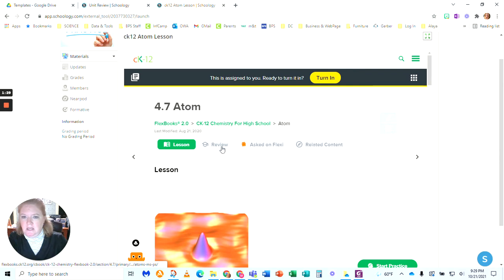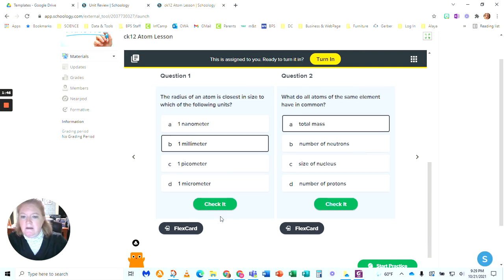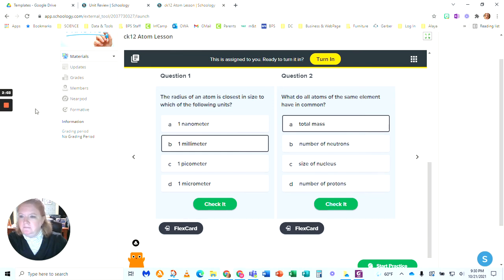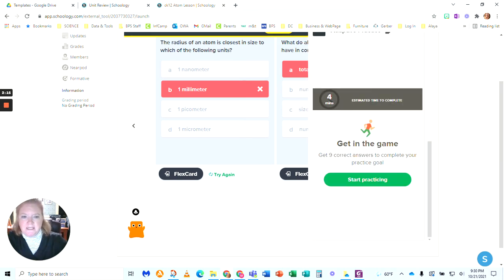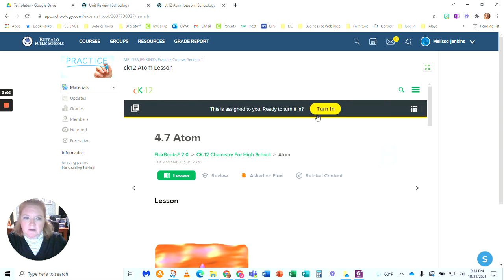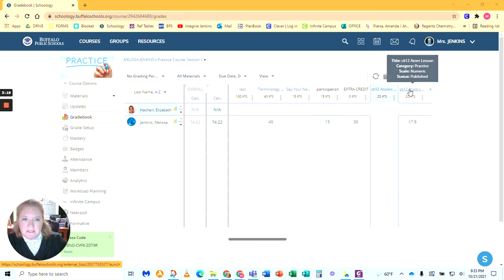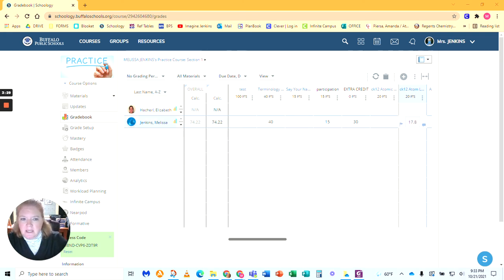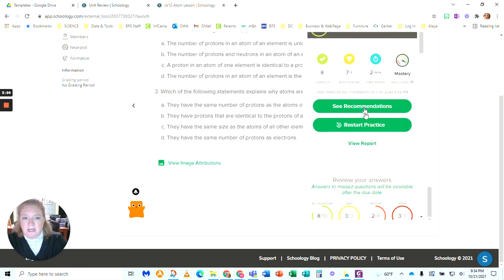Completing ck12 Assignments in Schoology (directions for students)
This video shows students how to complete an embedded ck12 assignment in Schoology. With grading enabled, this shares automatically with gradebook and is a quick practice activity for students.